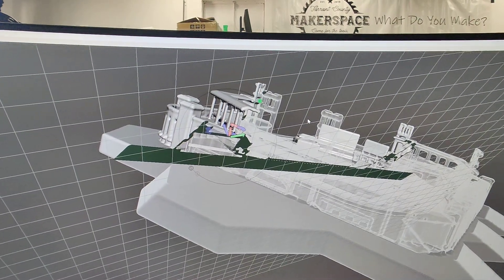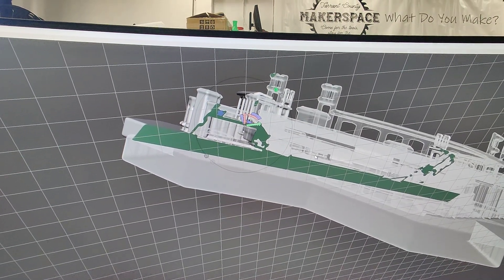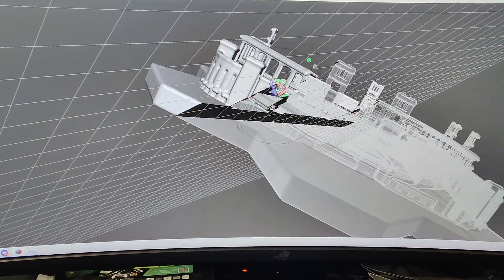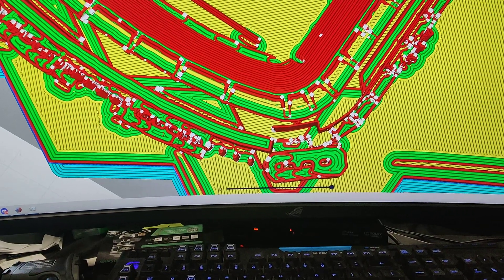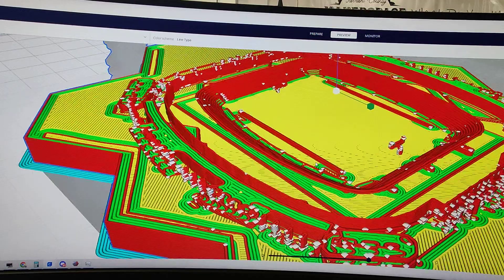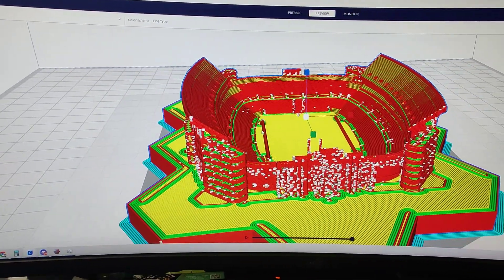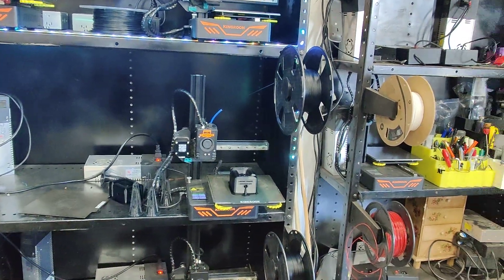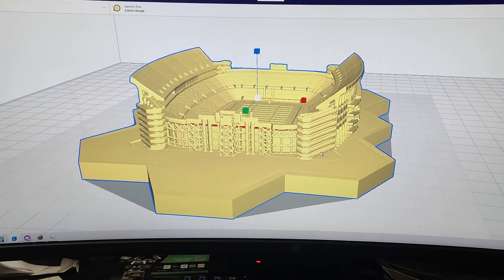SLA Toxic Time Bomb 3D Print: Bad 3D Models Can Kill!!!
resin printing is some of the most impressive and fine detail 3D printing you can get but if it's not handled with care and understood to the fullest extent you could be hurting you your family and your clients.
resinprints need to be taken care of and handled in a laboratory environment this video will address some of the toxic concerns and issues with a bad 3D model relating to resin prints.